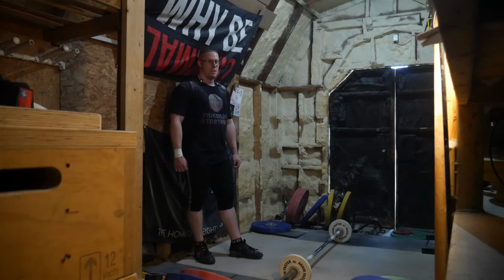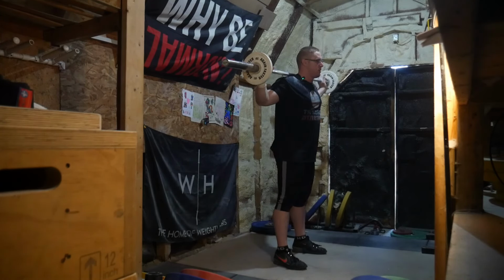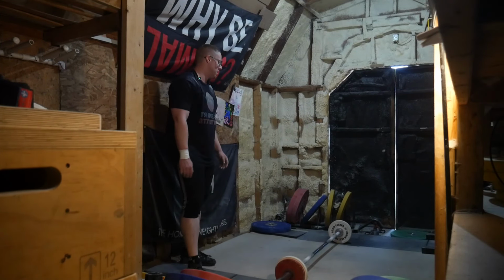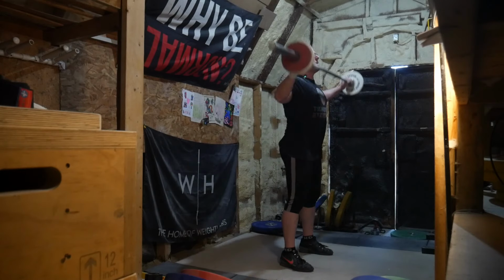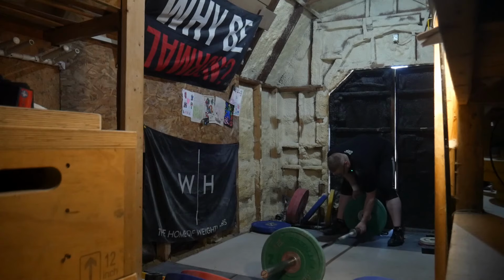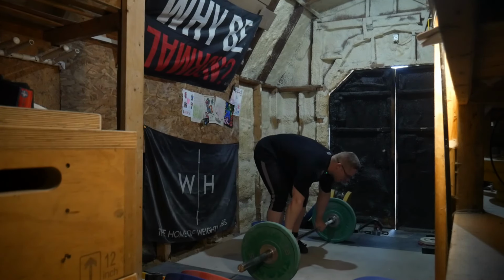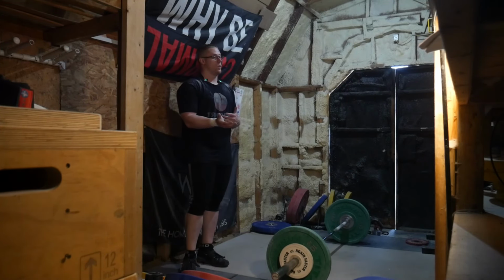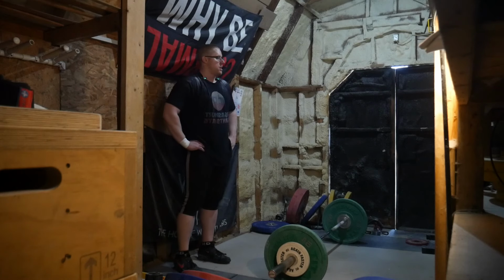Mic'd Up - Talking about some snatches while doing some pressing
Link : youtu.be/1zmJ_4kGYUU